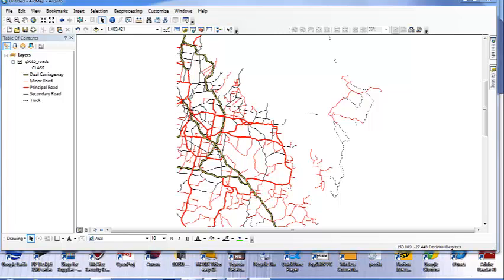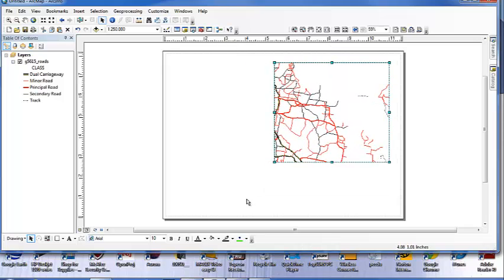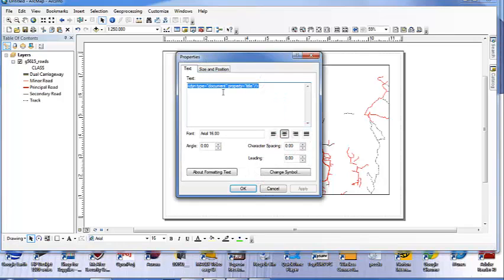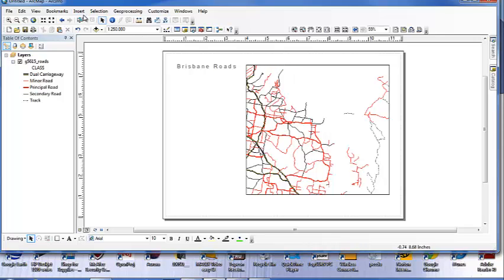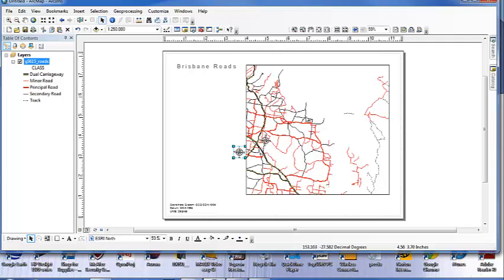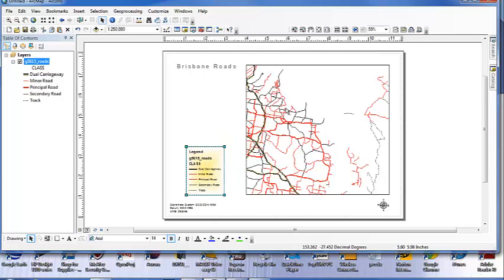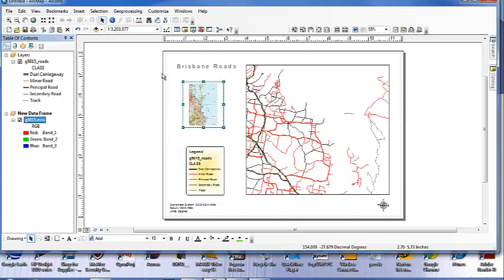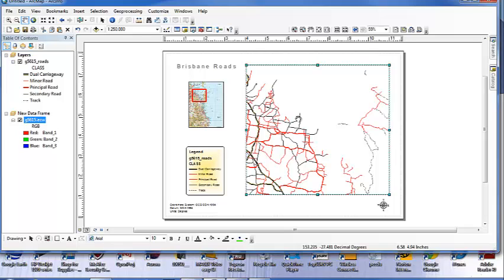Mapping in ArcGIS Pt2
Produce a map in ArcGIS